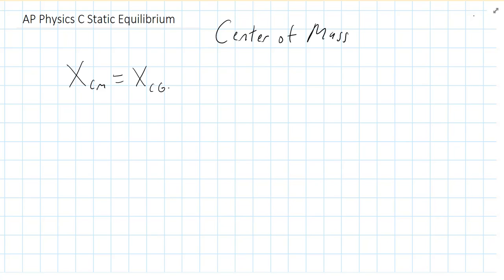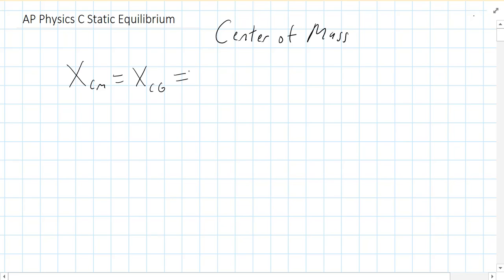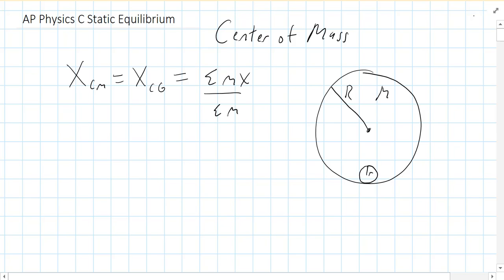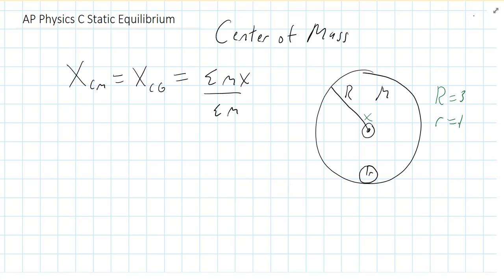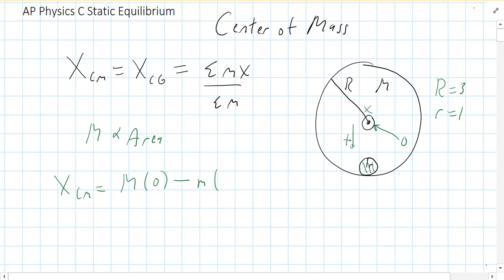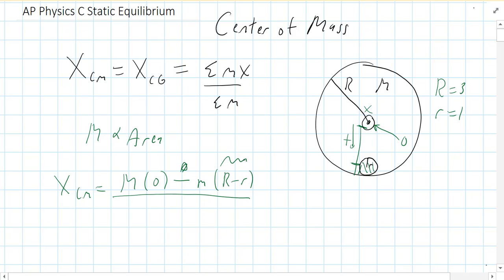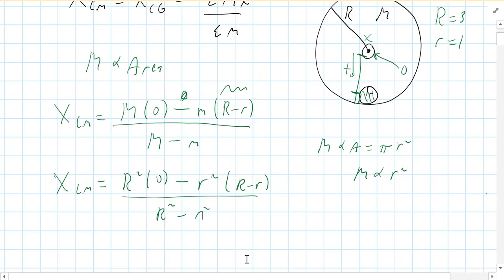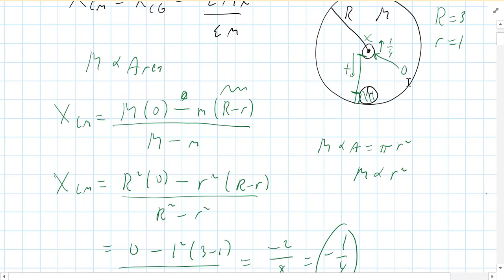AP C Static Equilibrium Part 01 Center of Mass